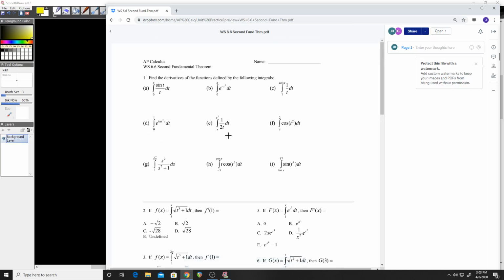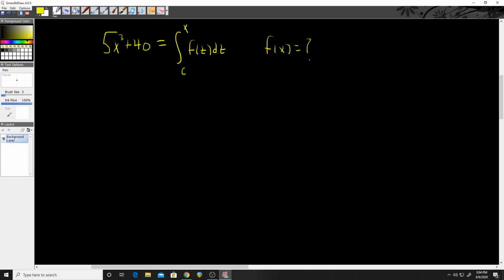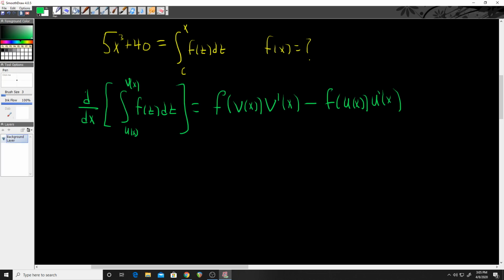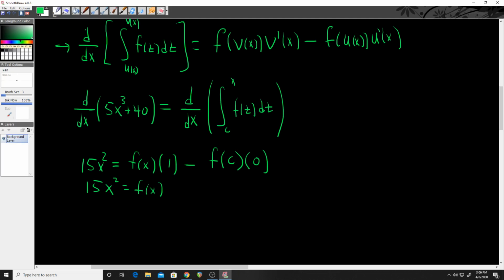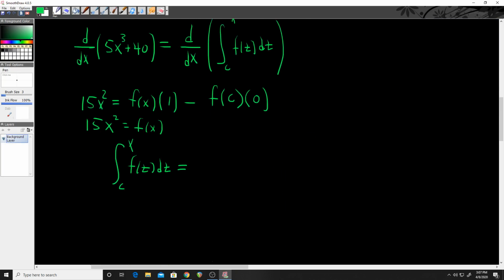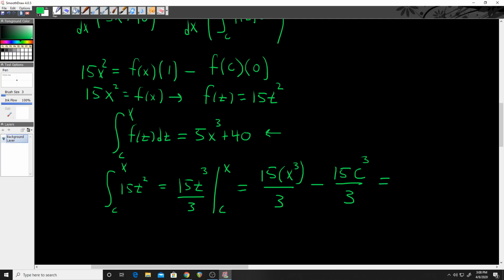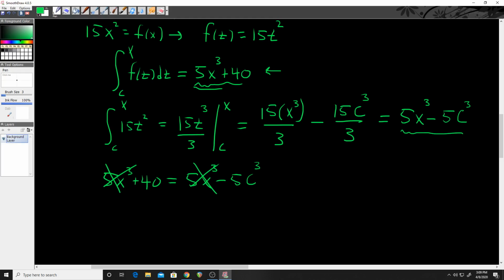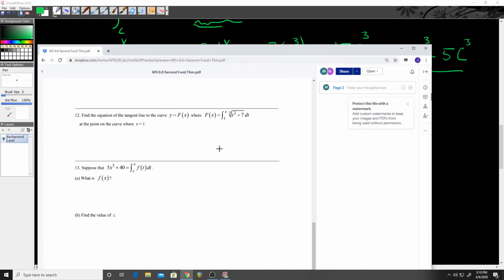AP 6.7 Another Fundamental Theorem Explanation and example